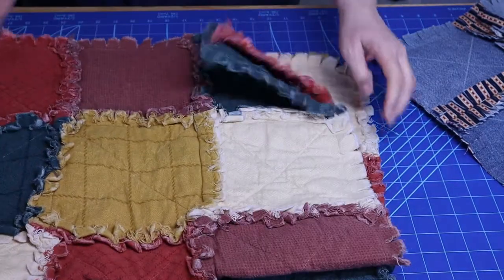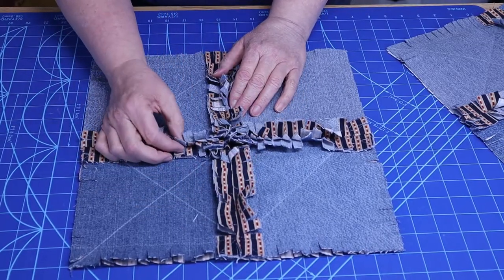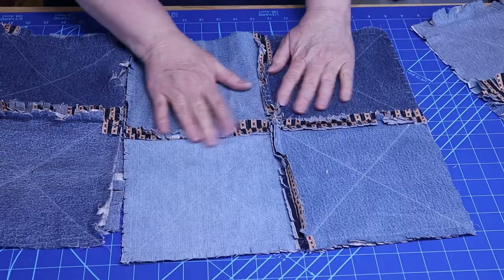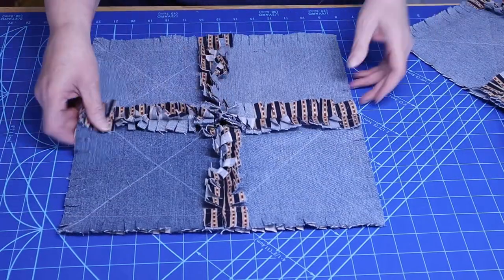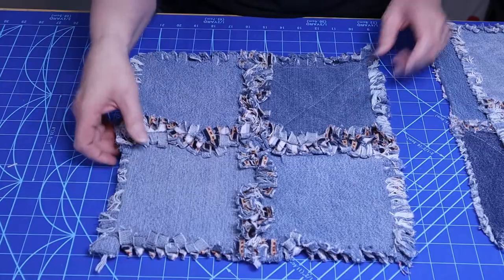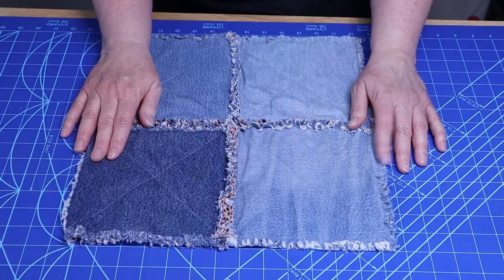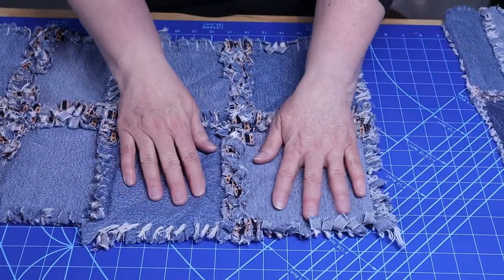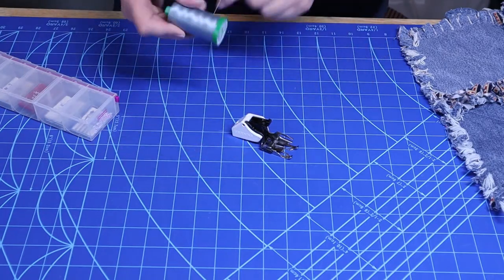Before You Make a Ragtime Quilt Watch This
Come and join me as I show you some tips and tricks prior to your making a ragtime quilt! These are important!